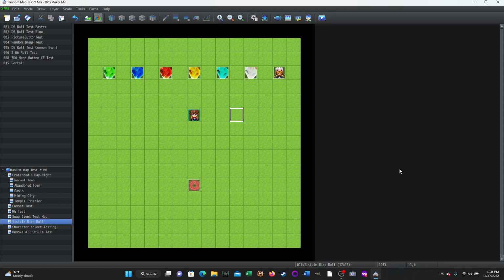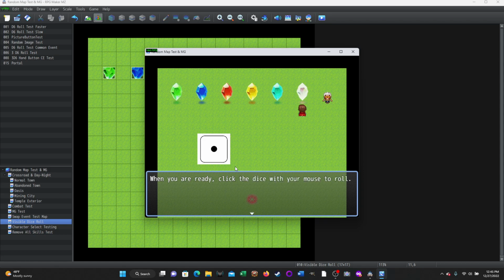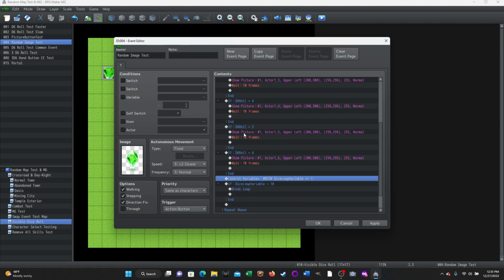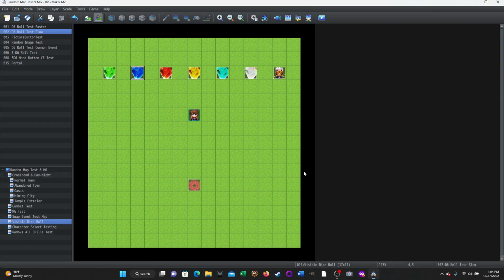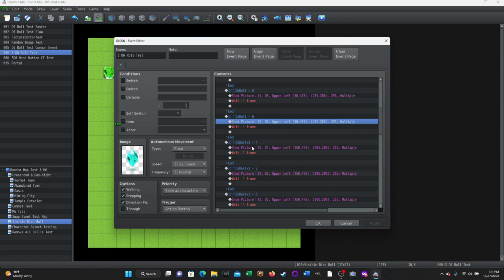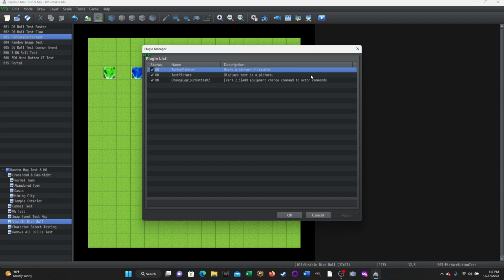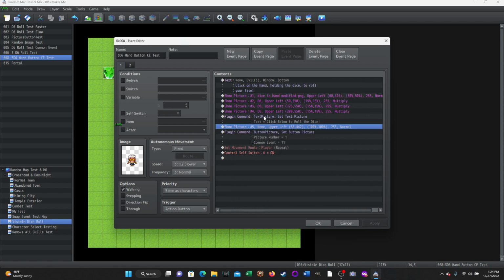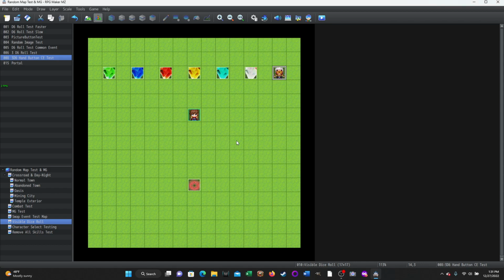RPG Maker MZ Tutorial: Visible Random Dice Rolls & ButtonPicture / TextPicture Plugins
Tutorial showing a few ways to make onscreen random dice rolls, dice rolls when you click a picture using the ButtonPicture Plugin, and showing text as a picture using the TextPicture Plugin. I show multiple options to include using a Common Event. The dice aren't fancy. This just shows the functionality. I am not very good with photo editing stuff, but I hope you will get the idea. I noticed when I watched the video that I made a few mistakes like saying a Variable was being set to a value of 1 when I should have said a value of 0. Or I started to explain the wrong thing at the wrong time. But I didn't want to try to record this again so I just left those. Thanks and Happy Game Developing!